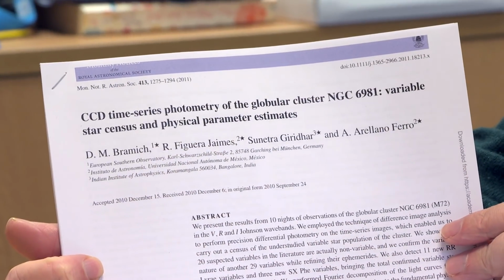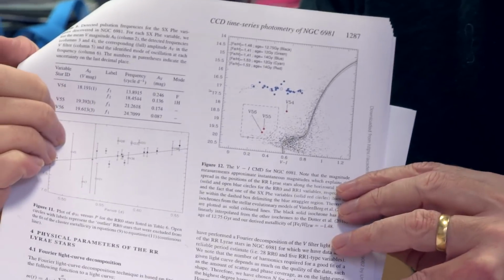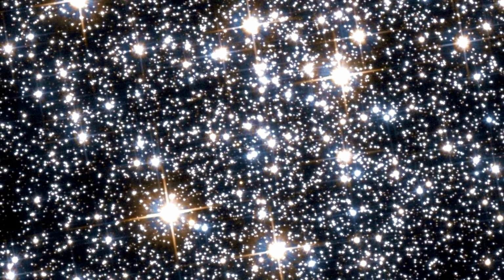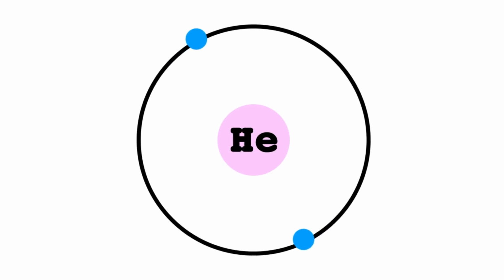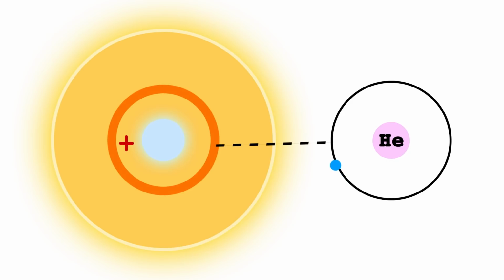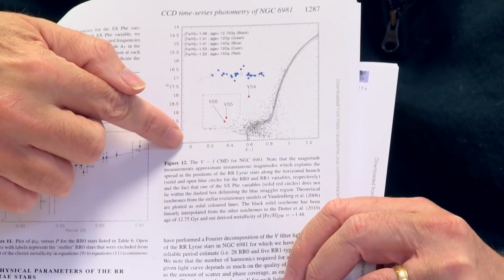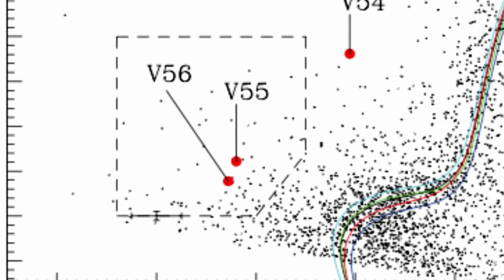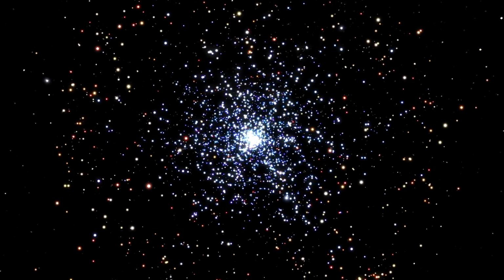M72 - Variable Stars - Deep Sky Videos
Professor Mike Merrifield discusses variable stars in Messier 72 - also known as NGC 6981.

Video by Brady Haran and James Hennessy